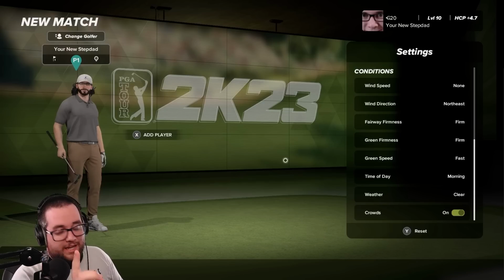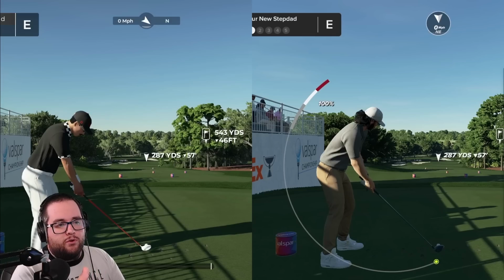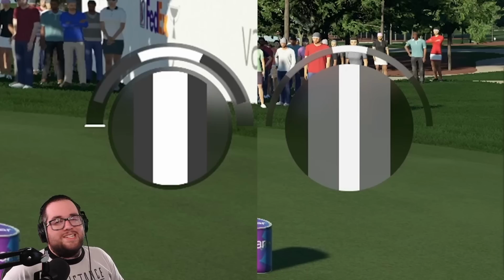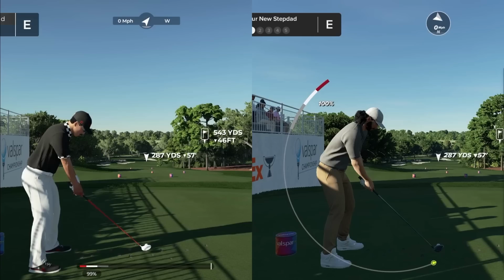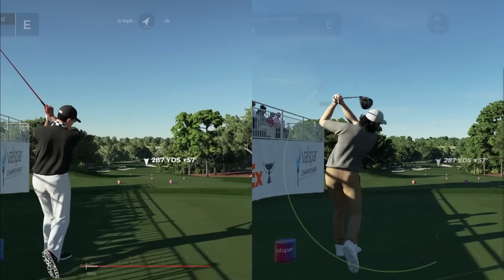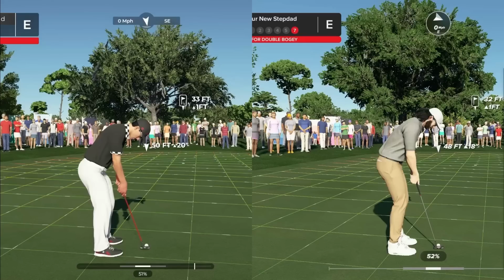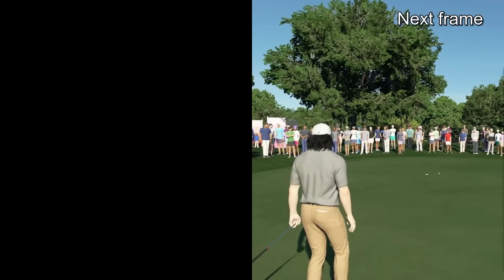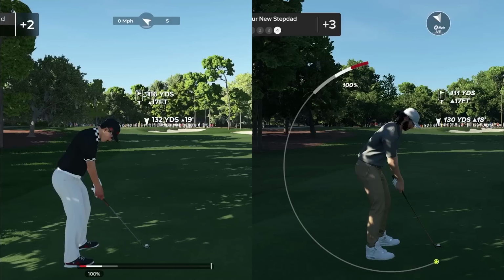PGA Tour 2K23 vs PGA Tour 2K21 - Side by Side Comparisons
I go through 3 holes of each game to show you all the differences I was able to find behind each game. What does PGA 2K21 look like compared to PGA 2K23?